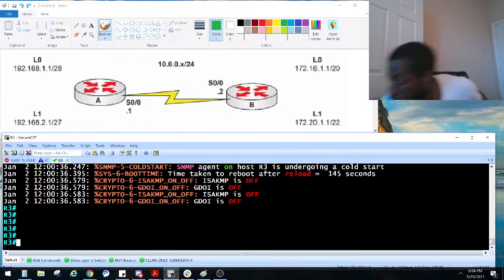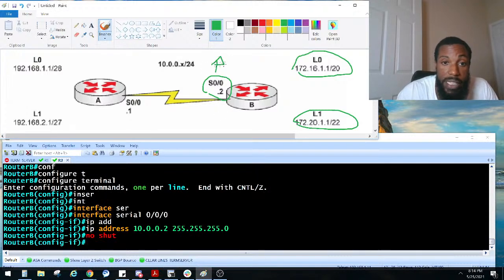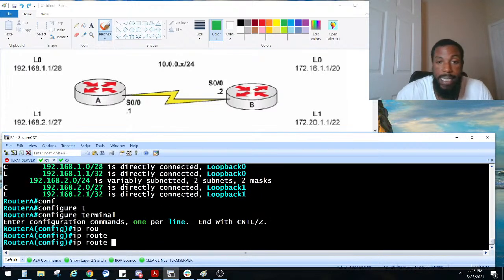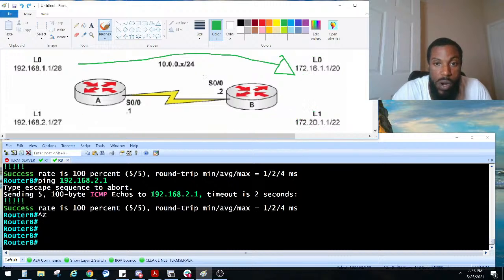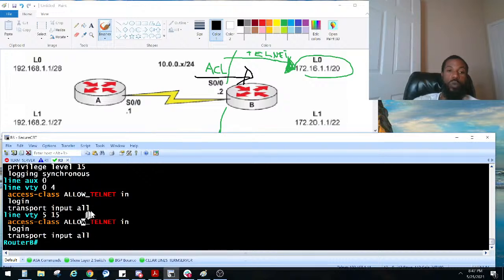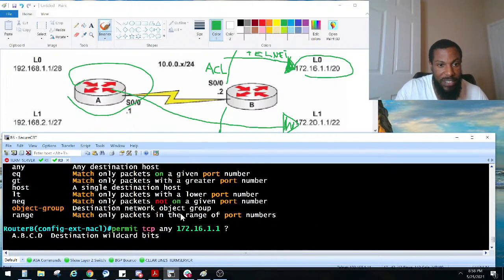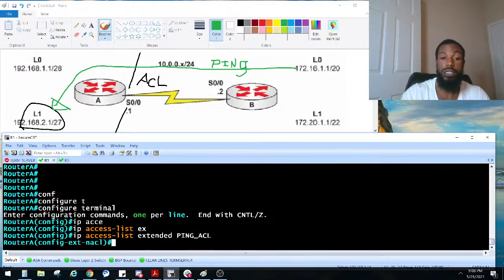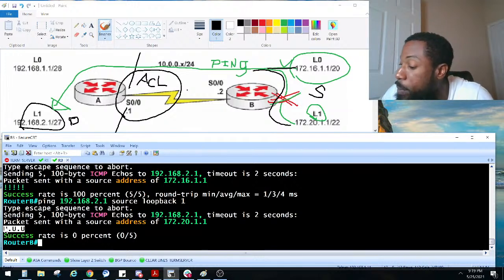NetworkBruh LiveLabs E72 (Challenge Lab 1: Static Routes and ACLs)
You know what time it is...  BRUH BRUH BRUH!!! These challenge
labs consist of two or more of the technologies we have already covered. There is no solution as such but if you get really stuck, you can check out the configurations from the lab guide below.

Lab Guide We used:
101 Labs - Cisco CCNA: Hands-on Practical Labs for the 200-301 - Implementing and Administering Cisco Solutions Exam